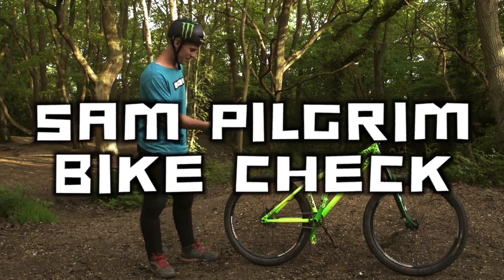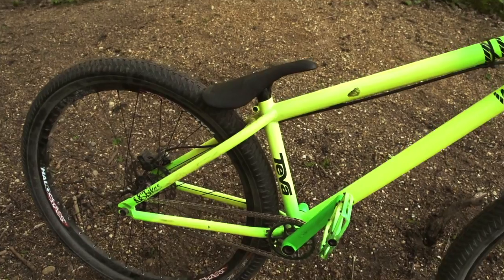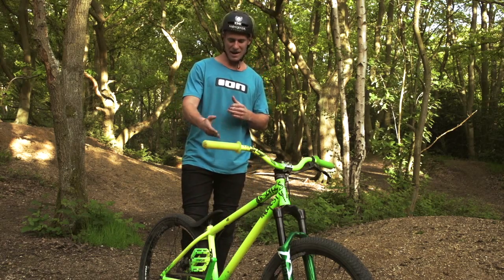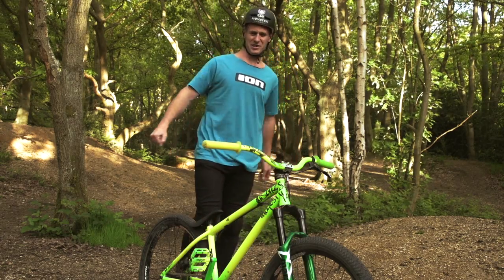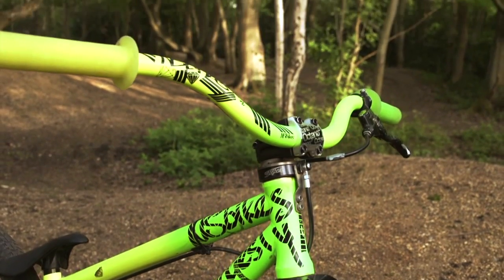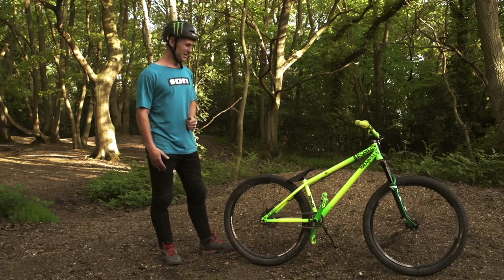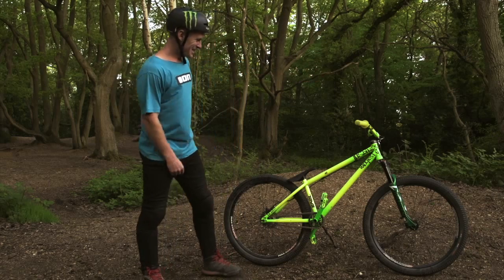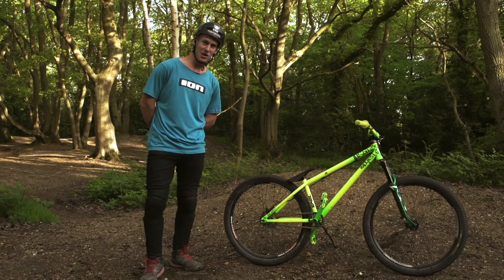Sam Pilgrim - bike check 2013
So here is the bike i'm riding for the 2013 season in the fmb world tour, a lot of you message me and want to know what stuff i use on my bike so here's a video to let you know! check it out!